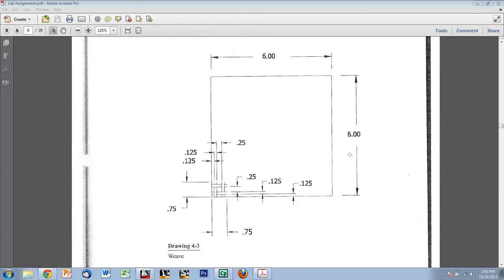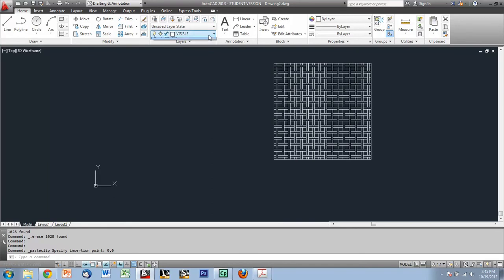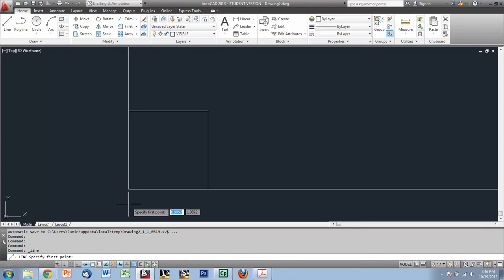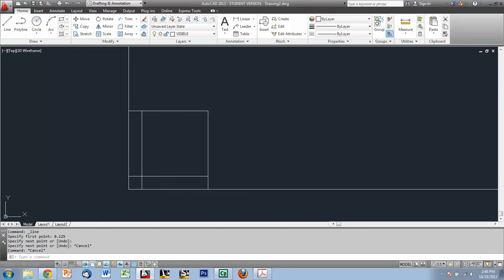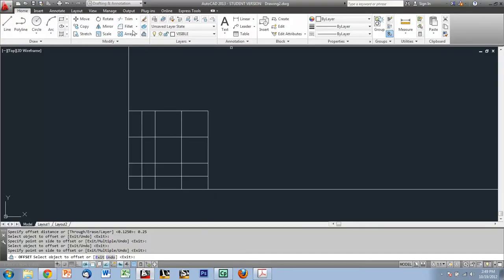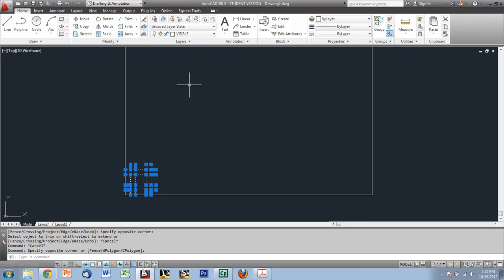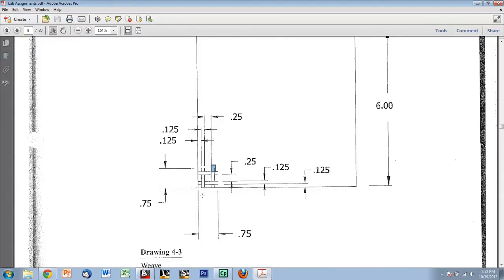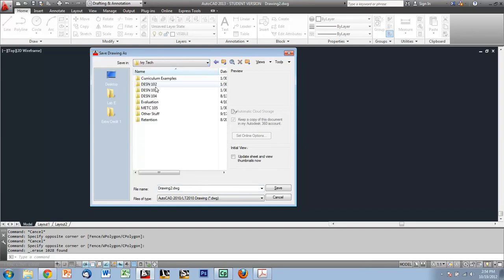Extra Credit 2: Drawing 4-3 Weave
This is a helpful how-to that will guide you through the completion of Extra Credit 2: Drawing 4-3.